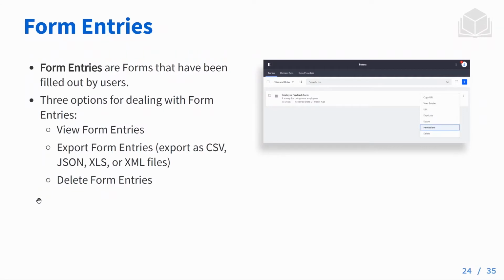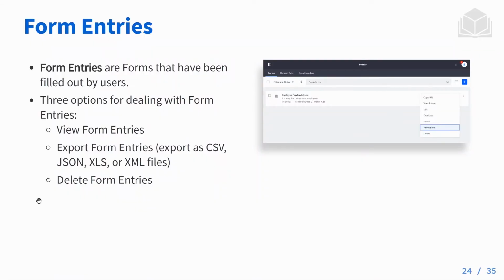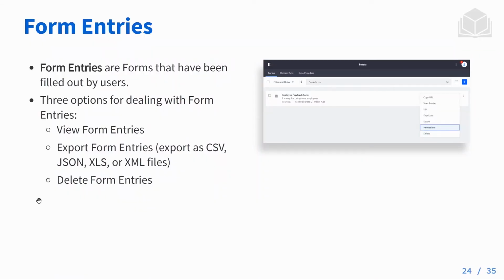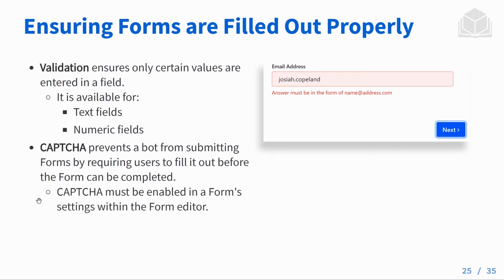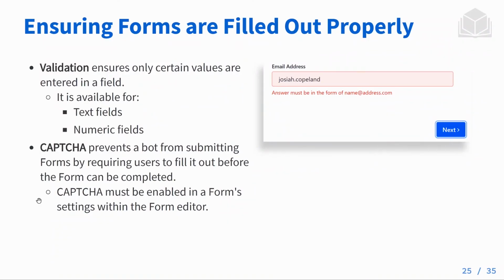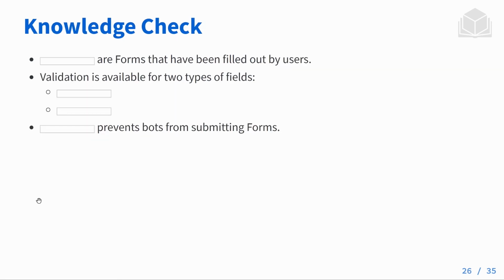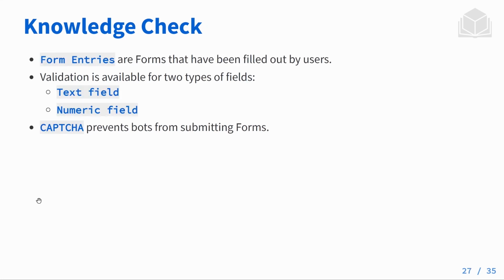Evaluating User Feedback with Forms 7.2 Content Manager